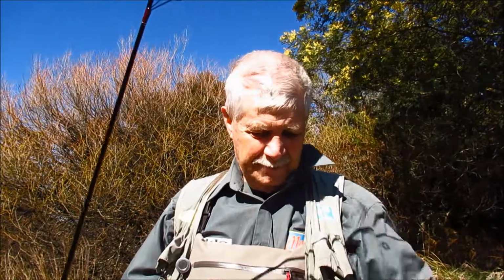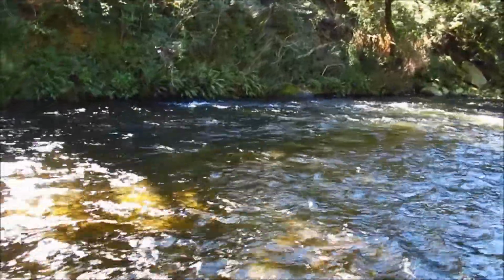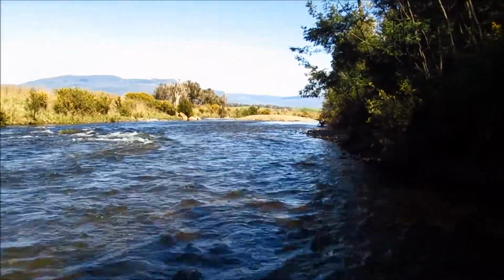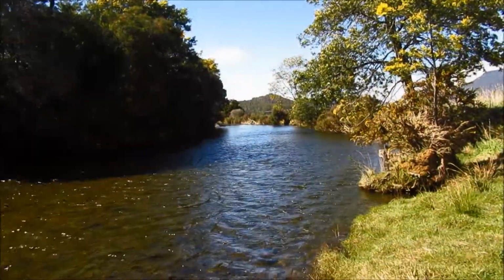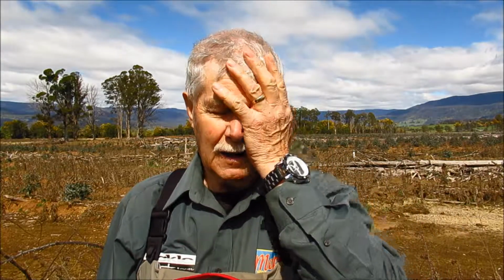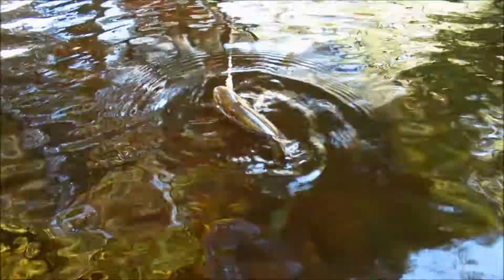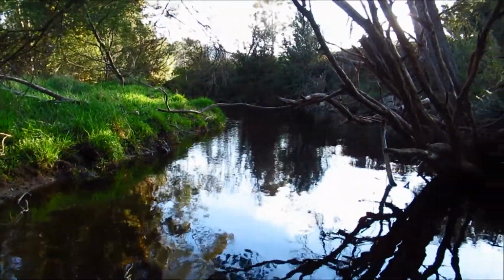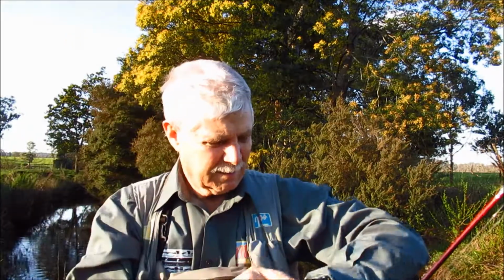A lot of hours for very few trout.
A trip to the Meander River which gave up nothing, then a look at Western Creek that was running too low before I headed off to a small stream on the way home that resulted in a few trout being caught..
Cheers
Adrian (meppstas)